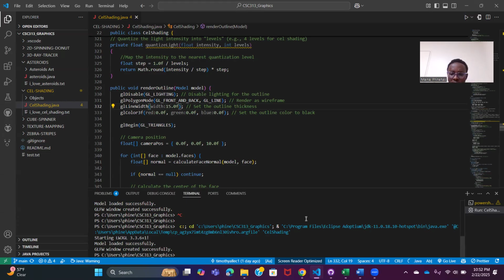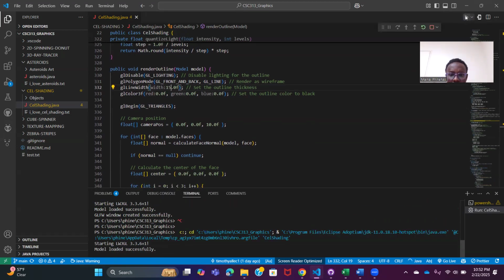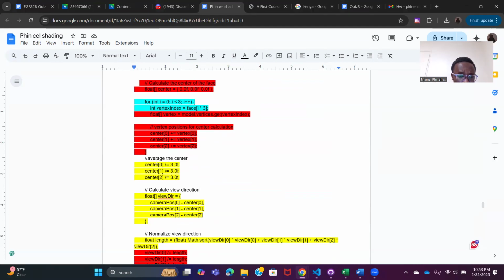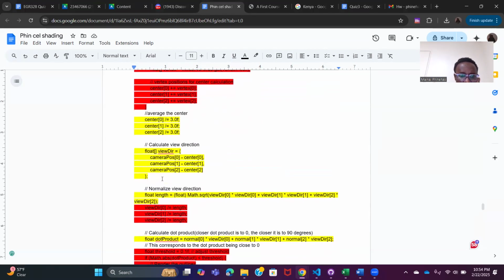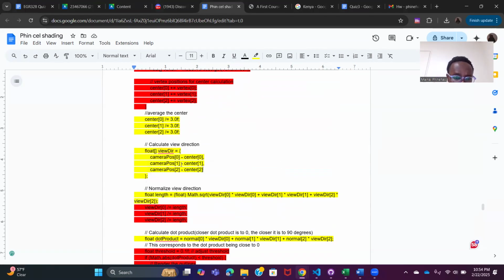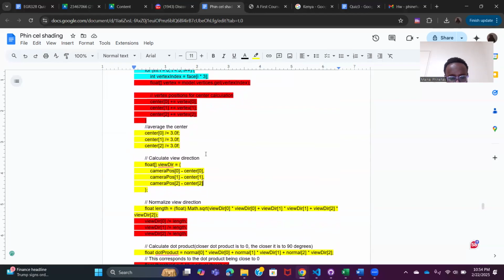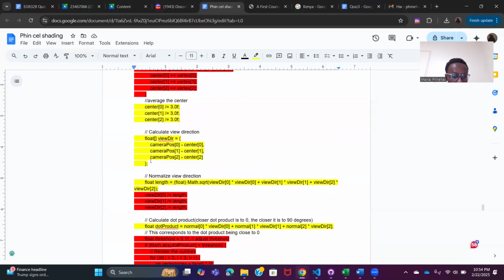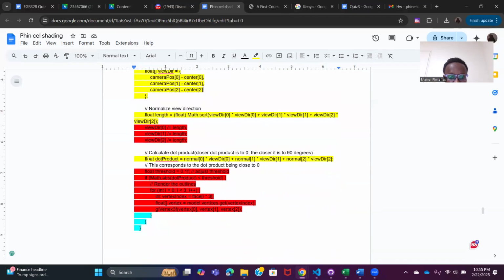CSC 313- Cel Shading